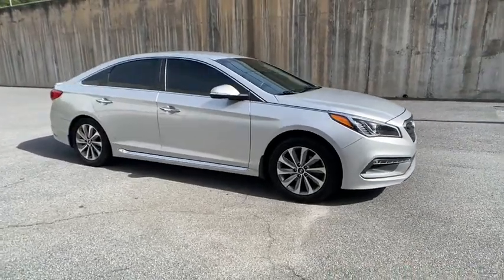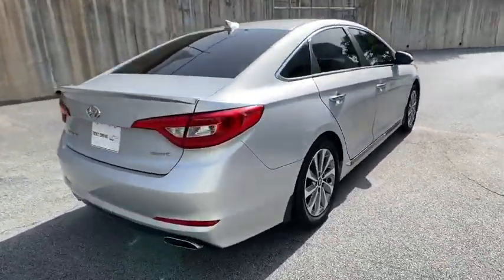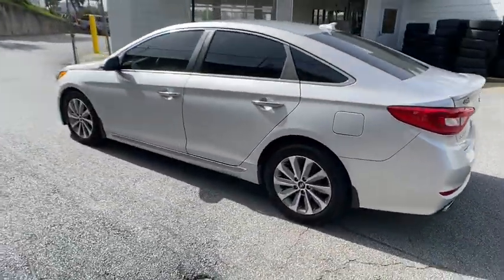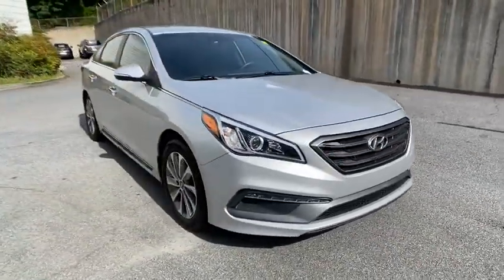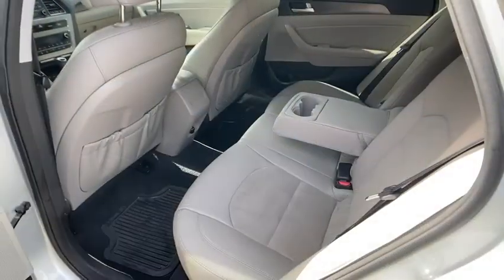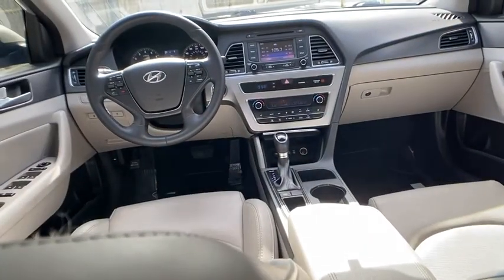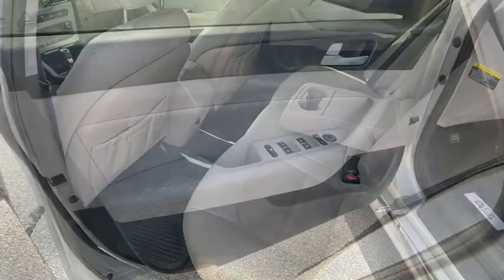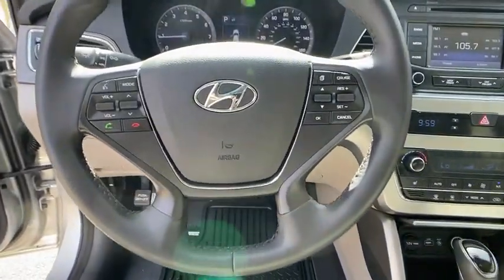2015 Hyundai Sonata Atlanta, Sandy Springs, Brookhaven, Norcross, Chamblee, GA C4705A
Used 2015 Hyundai Sonata available in Atlanta, Georgia at Jim Ellis Chevrolet of Atlanta. Servicing the Sandy Springs, Brookhaven, Norcross, Chamblee, GA area.
2015 Hyundai Sonata 2.4L Sport - Stock#: C4705A - VIN#: 5NPE34AFXFH207949

Clean CARFAX. Symphony Silver 2015 Hyundai Sonata Sport FWD 6-Speed Automatic with Shiftronic 2.4L I4 DGI DOHC 16V PZEV 185hp gray Cloth.Call our internet team today @ to schedule a hassle free test drive! We are located at: 5900 Peachtree Industrial Blvd Atlanta GA 30341. Our inventory moves extremely quickly! Please be sure to secure your appointment. All vehicles are subject to sale at any time.